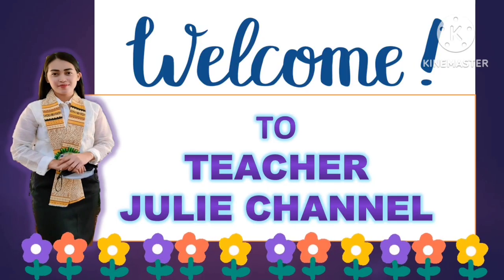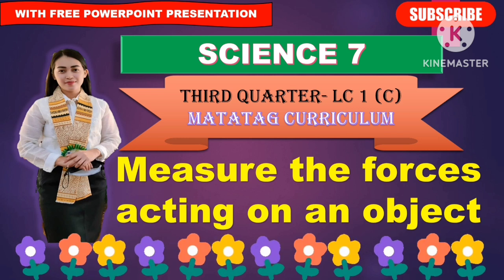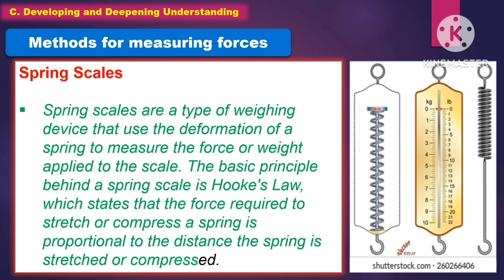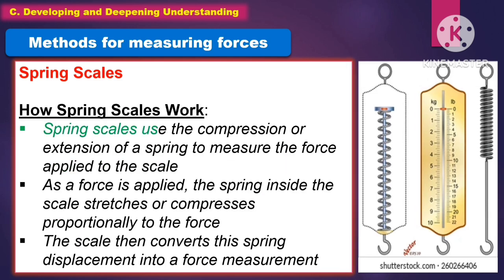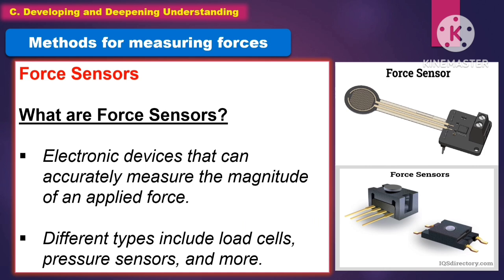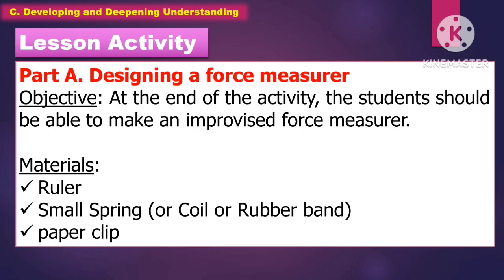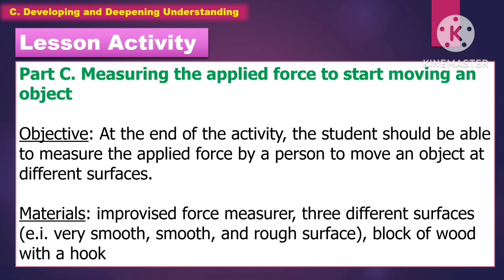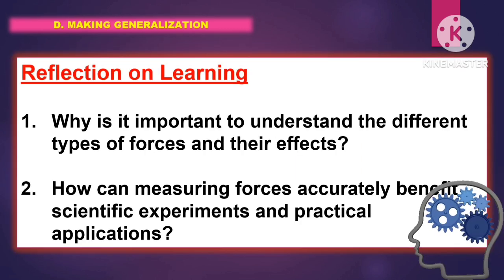SCIENCE 7: Quarter 3- LC 1 (C): MEASURE THE FORCES ACTING ON AN OBJECT ||MATATAG CURRICULUM